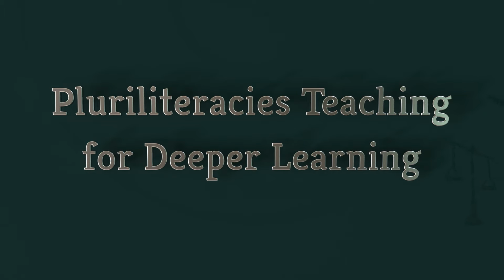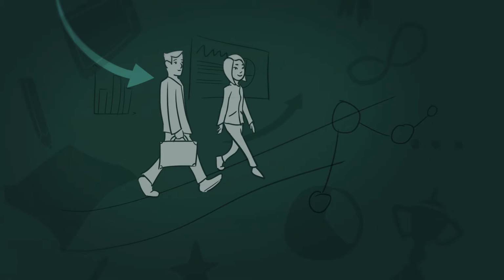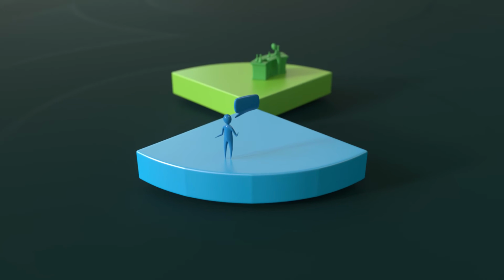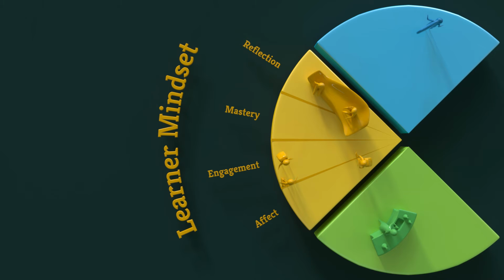Beyond CLIL: Pluriliteracies Teaching for Deeper Learning (Graz Group)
Pluriliteracies Teaching for Deeper Learning is a pedagogic approach which promotes deeper learning and the development of transferable 21st century knowledge and skills such as critical & creative thinking, effective communication, collaboration and responsibility.
The model, which has been developed by the Graz Group, is based on the idea that deeper learning and the development of transferable knowledge do not happen separately from learning academic content. On the contrary: our model proposes that mastering discipline-specific ways of constructing and communicating knowledge is the most effective way for learners to develop transferable knowledge and problem-solving skills.
However, our approach to deeper learning does not focus on cognitive skills alone. We adopt a holistic approach to learning which includes inter- as well as intrapersonal elements. This is why our Pluriliteracies model incorporates affective factors, learner engagement, mastery-orientation and reflection in order to emphasize the impact of well-being and mindsets on deeper learning and personal growth.